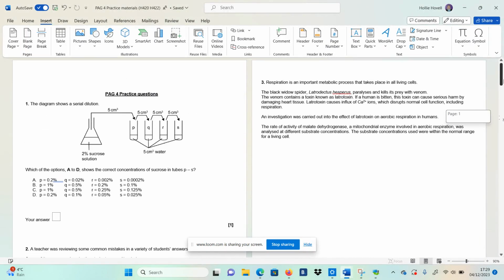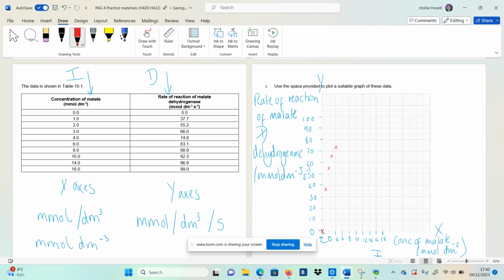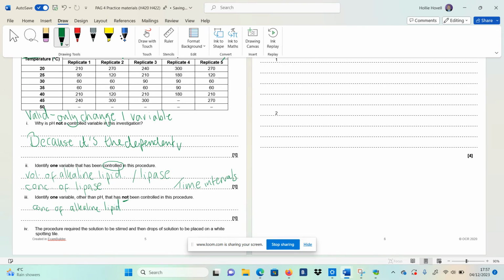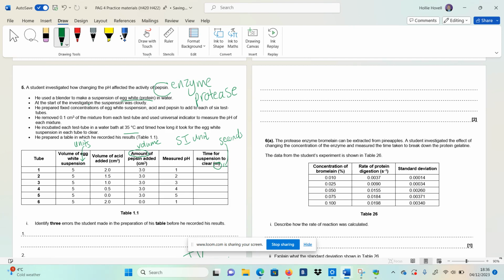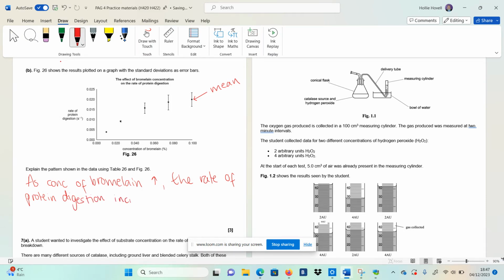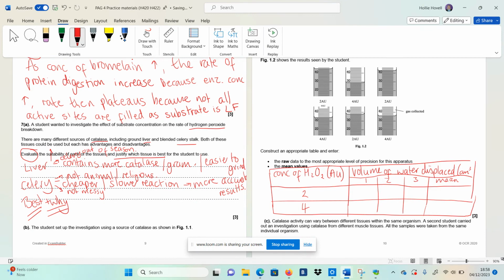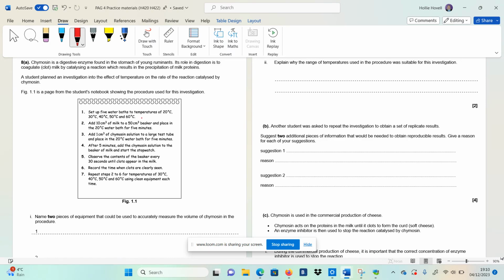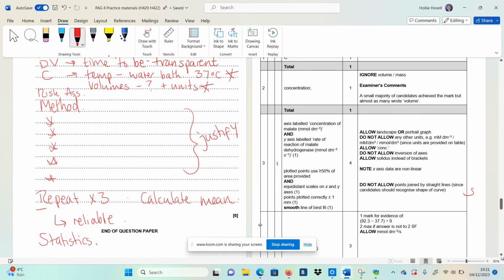OCR A - mark scheme for PAG 4 related exam questions